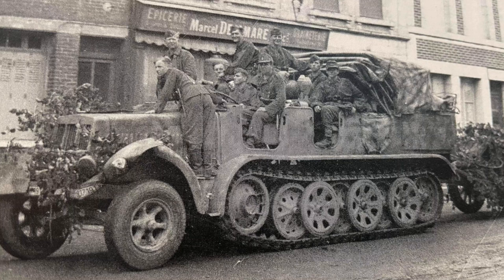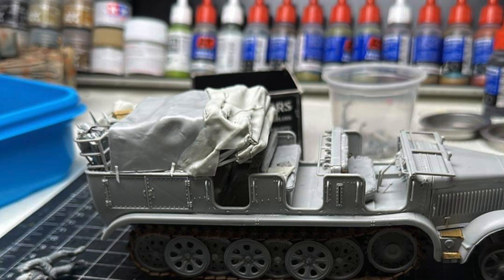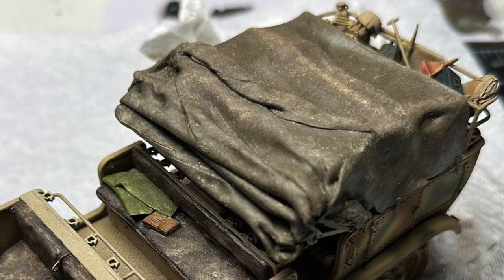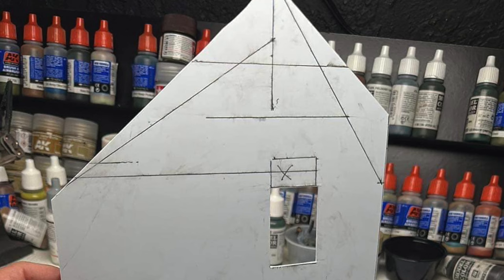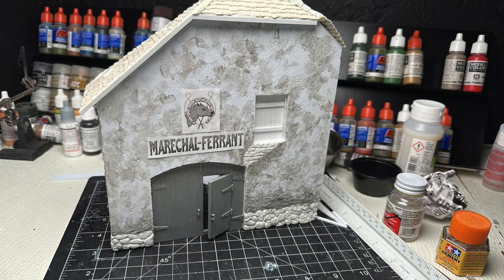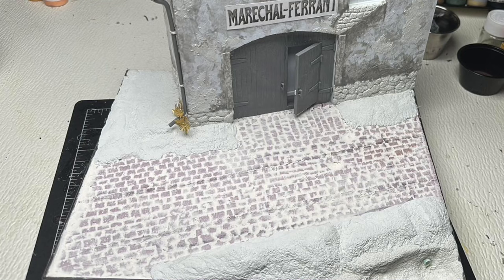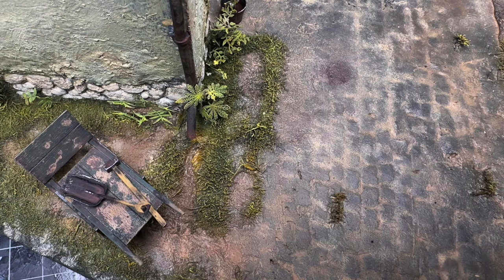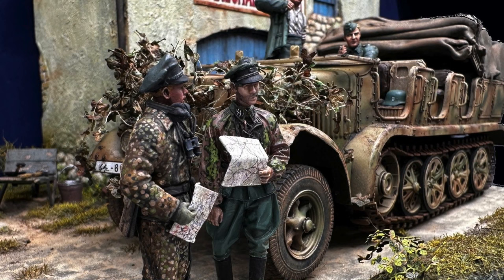1/35 scale Normandy Diorama with German Sdkfz 7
Building and painting a realistic custom diorama in 1/35 scale.
Please comment with any questions on the project!

Master Modeler Glenn Bartolotti has created quite a series with his "Step-By-Step Finishing Armor" series. Each of the volumes are mini-master class in painting and weathering a specific armor kit. The paints, powders and washes are all clearly identified, along with pre-shading and other painting techniques. Armorama